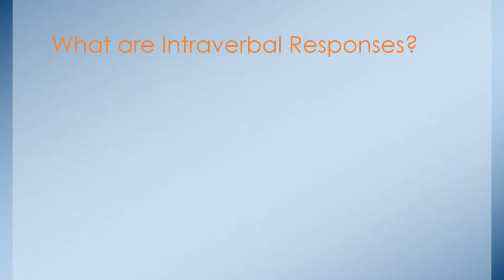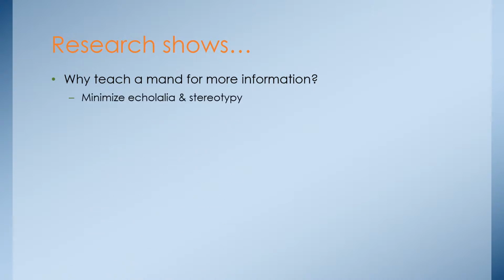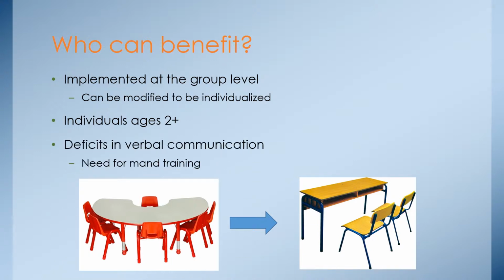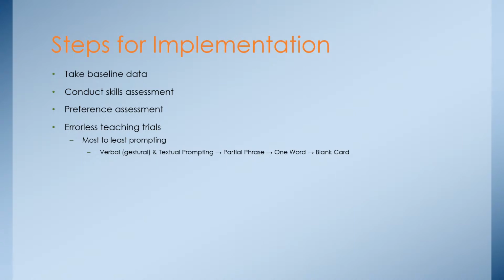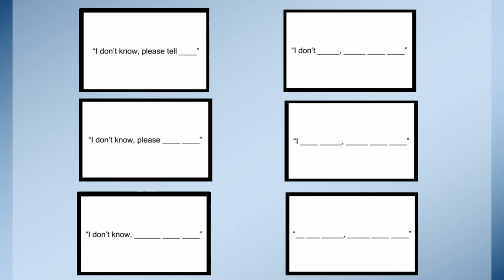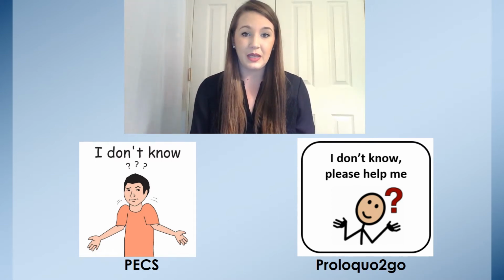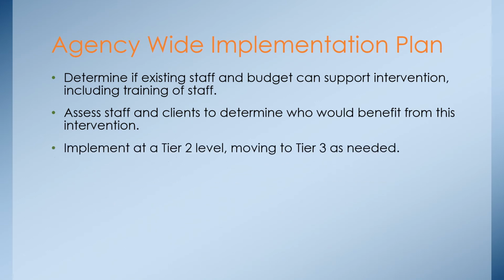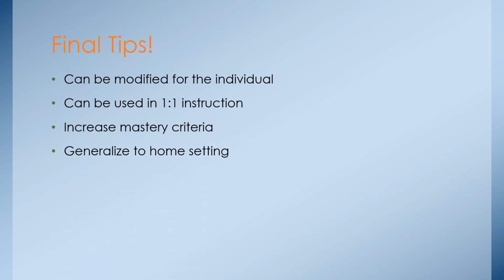Using a Mand for more information to teach Intraverbal Responses